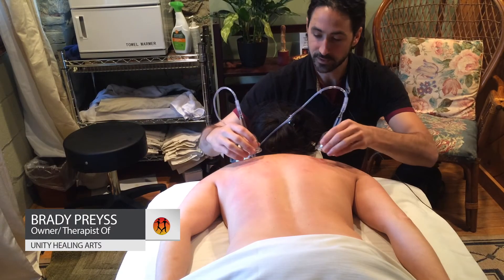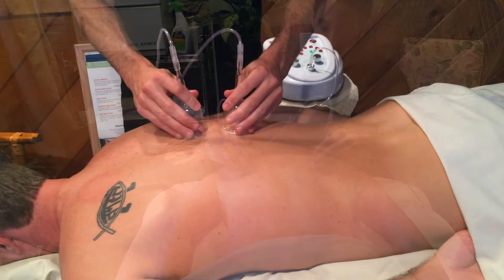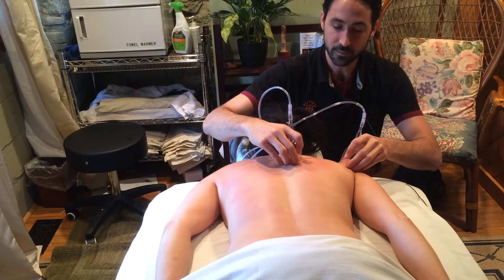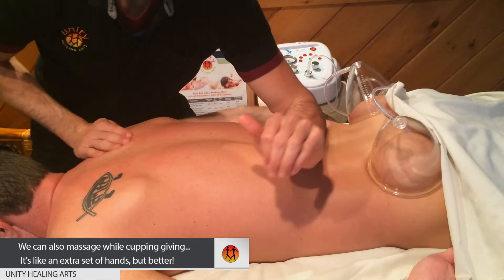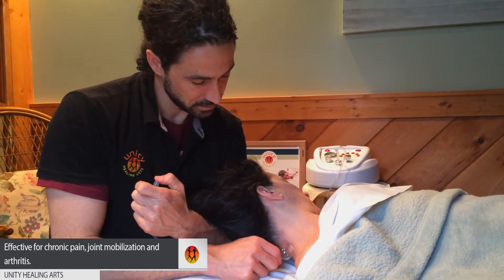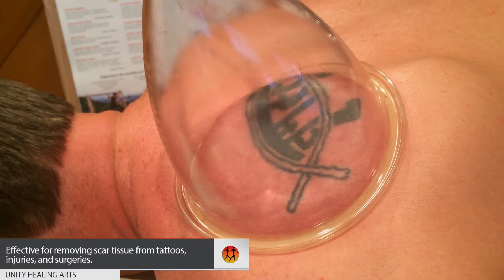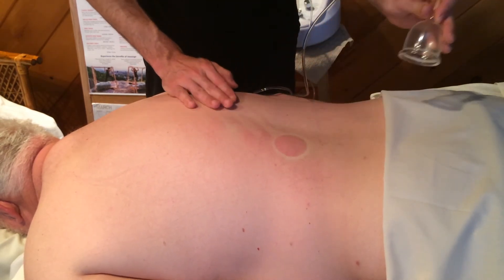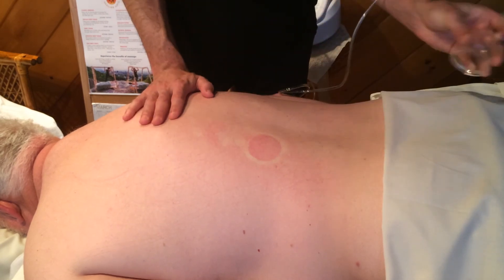Massage Therapy Cupping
Massage therapy cupping for chronic pain and the treatment of health ailments in Asheville, NC.

The Art of Massage Cupping Therapy
Cupping is an ancient practice dating at least 3000 years back and is now being “rediscovered” and used at a quickly increasing rate by health practitioners. The suction created by cupping is used to soften tight muscles and tone attachments, loosen adhesions and lift connective tissue, bring hydration and blood flow to body tissues, and drain excess fluids and toxins by opening lymphatic pathways. Massage cupping is versatile and can easily be modified to accomplish a range of techniques, from lymphatic drainage to deep tissue release. This complements many health modalities ranging from spa treatments to medical massage.